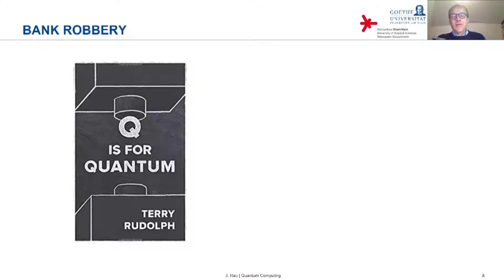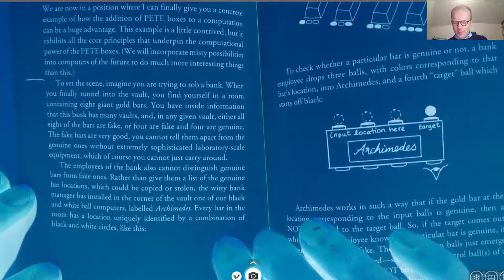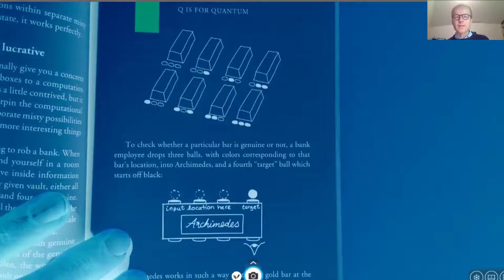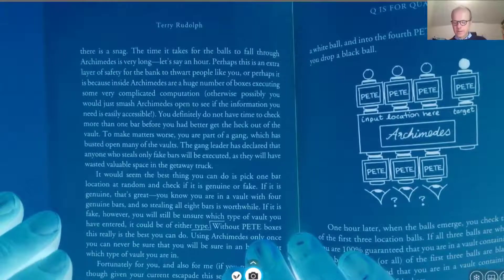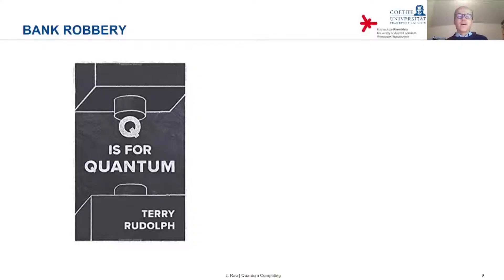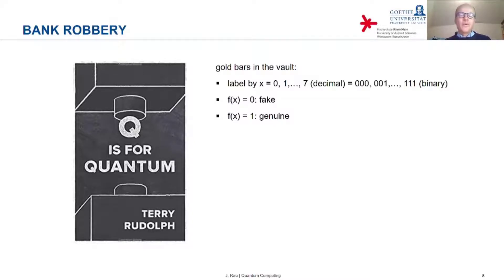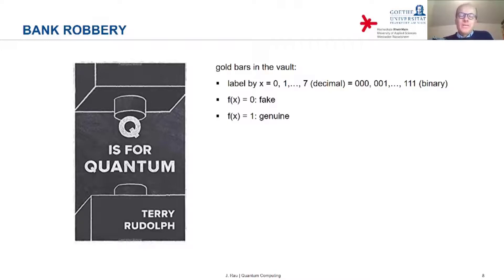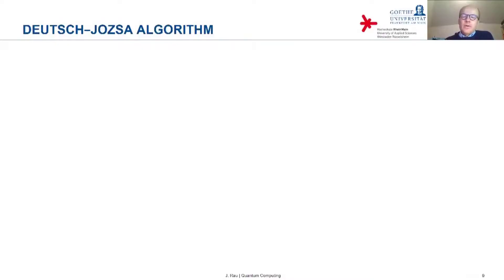16.Deutsch-Jozsa algorithm (1/2): Setting the scene